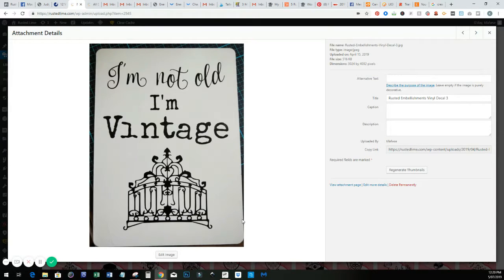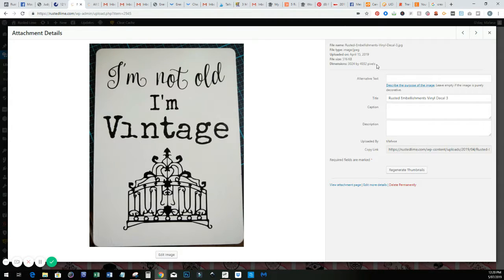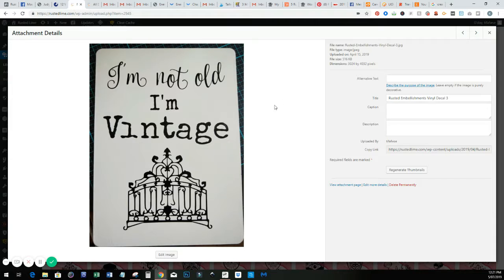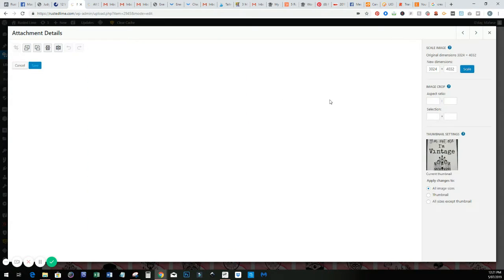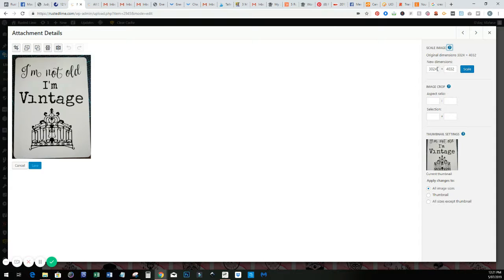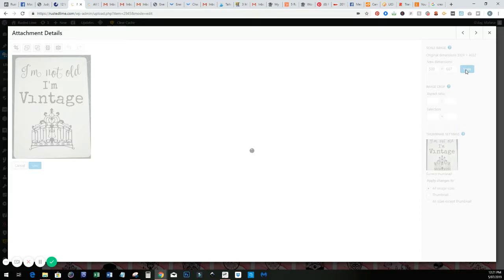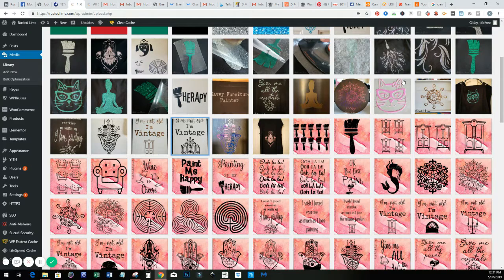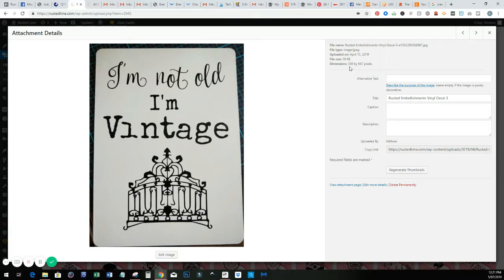RLC WP How to Lower Image Size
Keeping images low in WordPRess will help your website run faster.